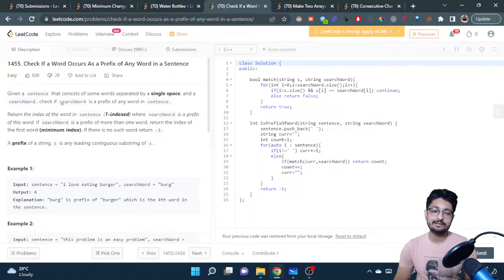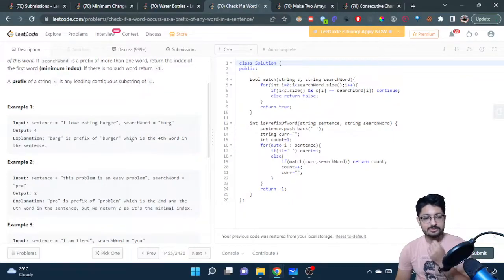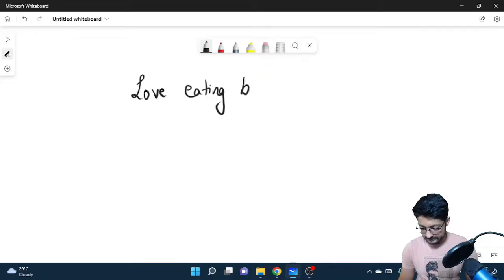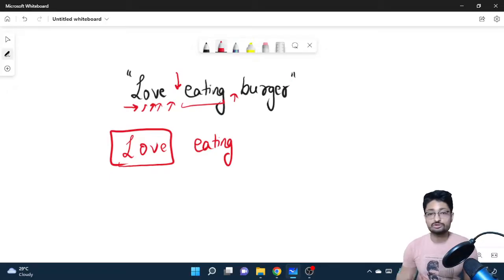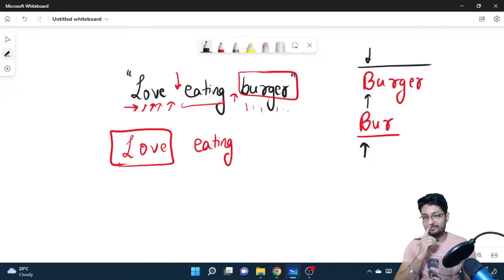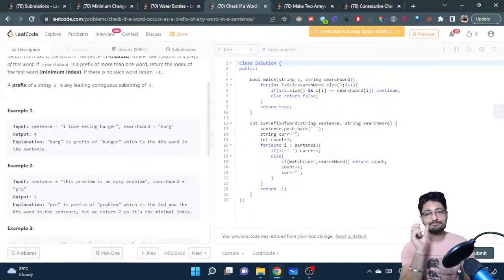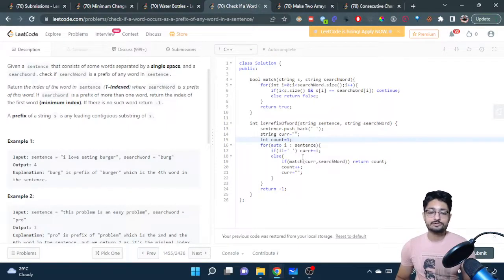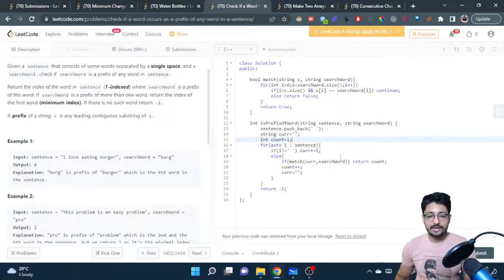1455. Check If a Word Occurs As a Prefix of Any Word in a Sentence | LEETCODE EASY